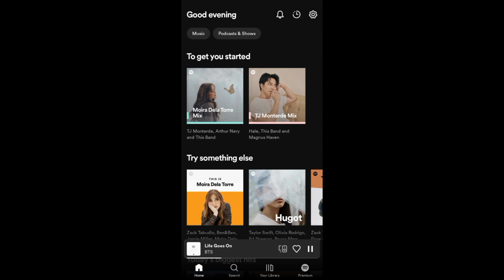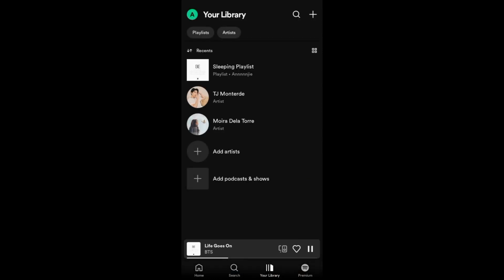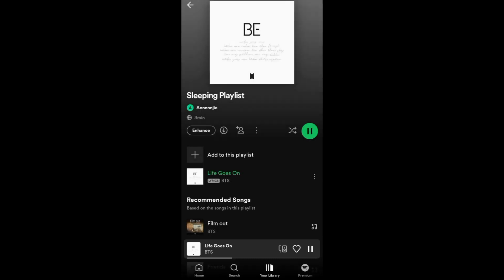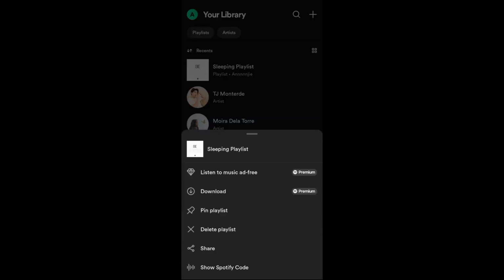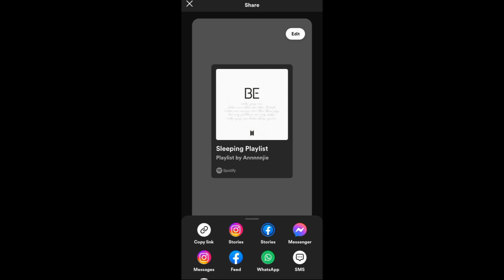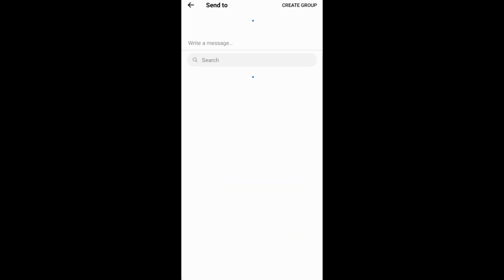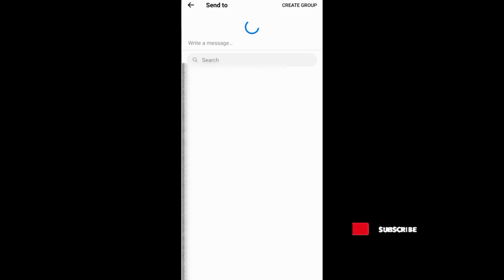How to Share Playlist on Spotify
Welcome back to Platform Mastery, your go-to destination for quick and effective how-to tutorials! In this brief 1-3 minute video, we're going to show you how to effortlessly share your favorite playlists on Spotify, turning your music curation into a collaborative and shareable experience. Whether you want to spread the musical joy with friends, collaborate on the ultimate party playlist, or simply want to showcase your impeccable taste, we've got you covered. Our step-by-step guide will walk you through the process, from selecting the perfect playlist to sending out invitations and making it accessible to others.